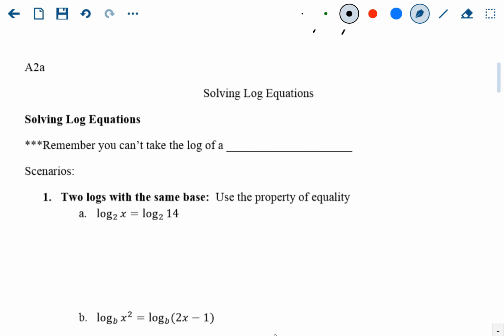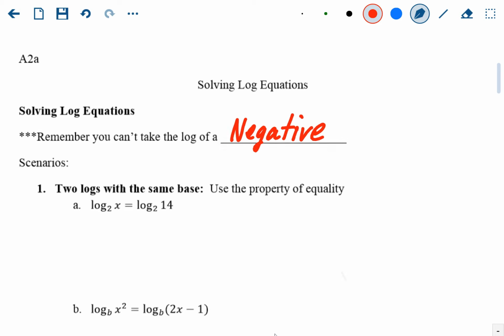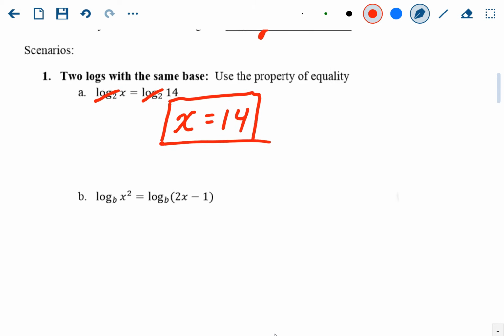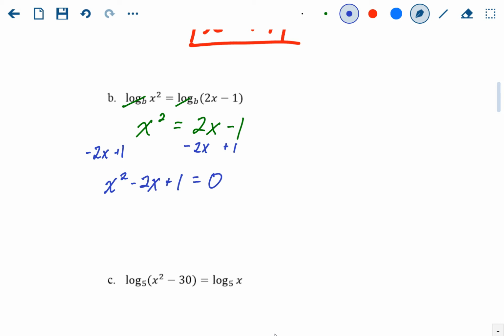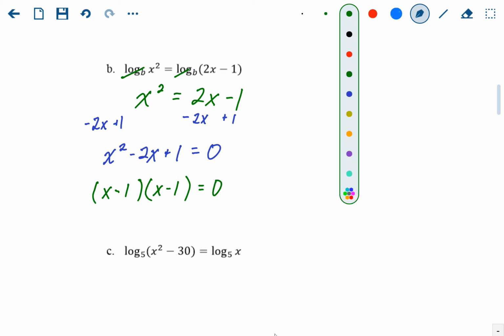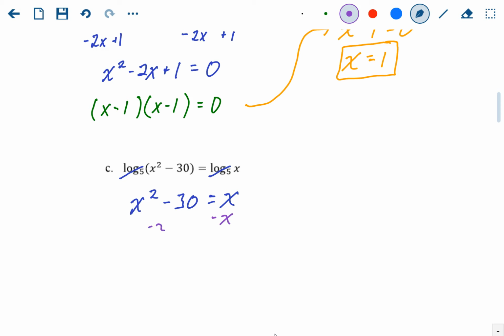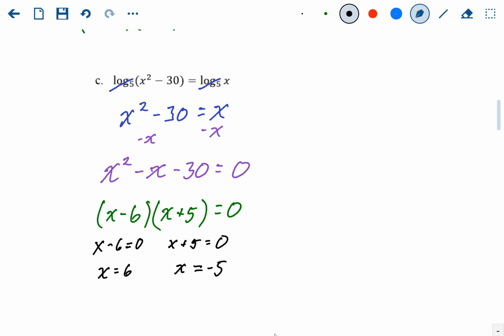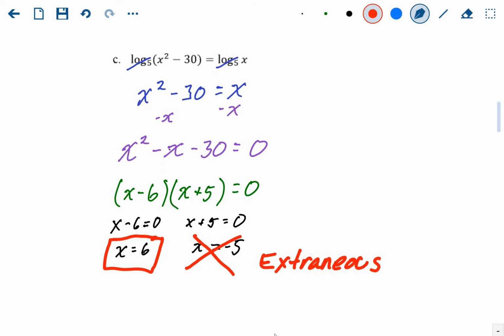A2a - March 19, 2020 - Solving with Logarithms part 1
This is Solving Equations with Logarithms part 1 of 4